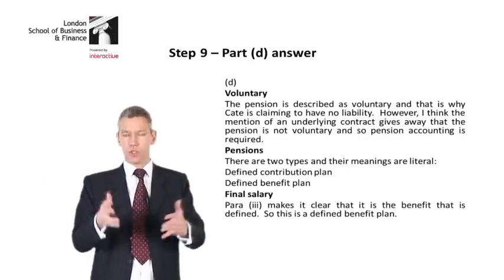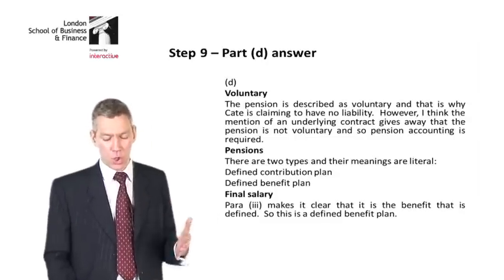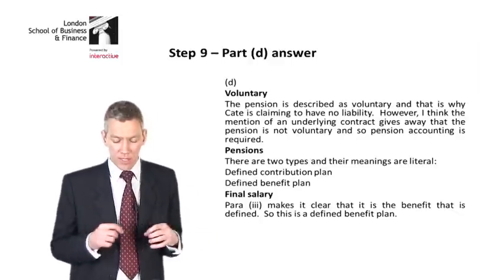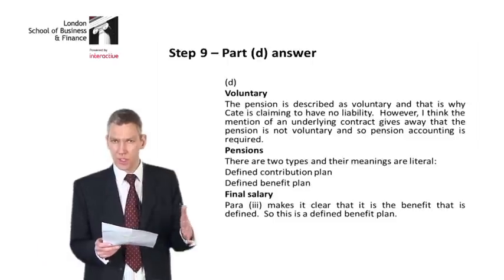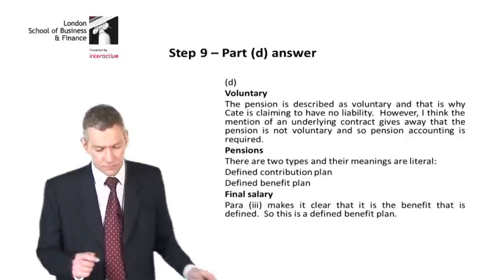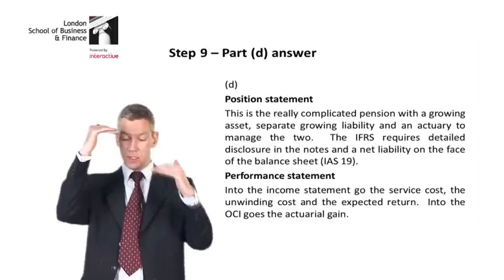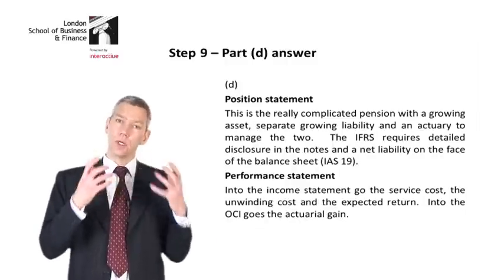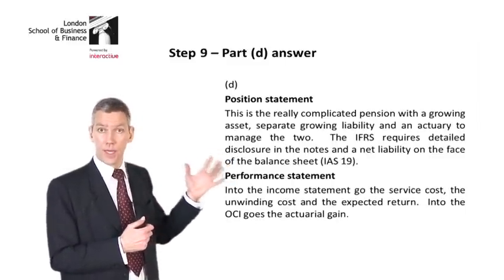LSBF ACCA 10 STEPS TO PASS P2: STEP 9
LSBF ACCA tutor Martin Jones presents the 9th step to solve an exam question for the P2 paper on "Corporate Reporting".
In the P2 paper students are taught to apply key knowledge and skills, in order to make professional judgments and evaluations of financial reports, in a wide range of business contexts. The most significant elements of this paper are as follows.